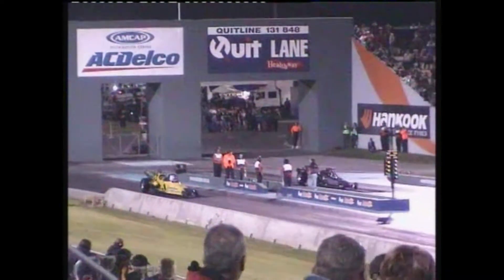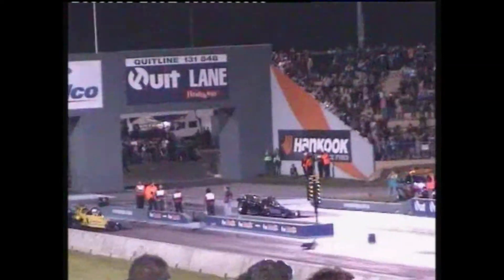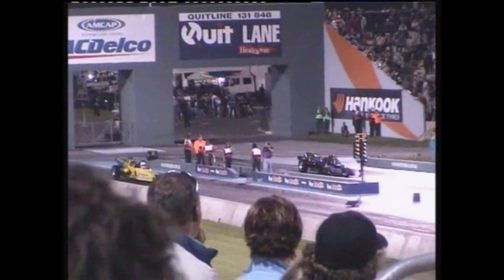The Broomlea tapes 059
Kwinana Motoplex - Jet cars - from a few years back